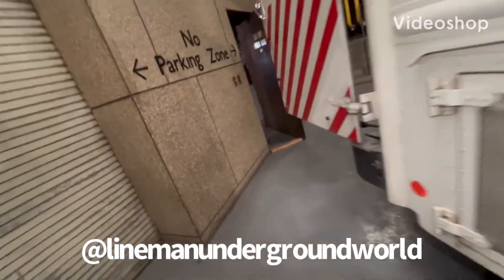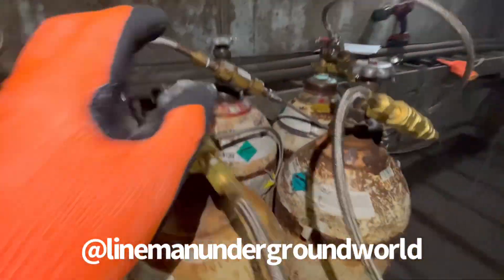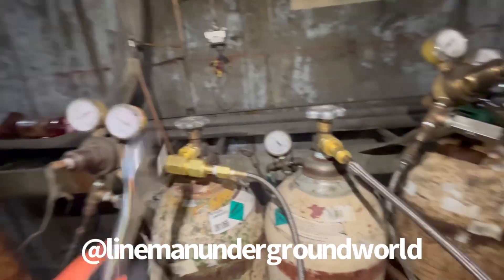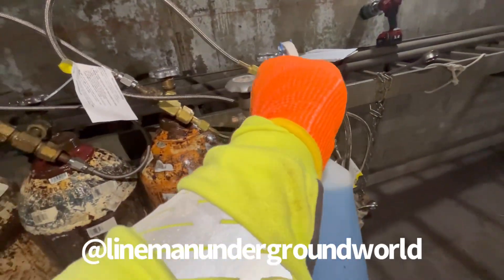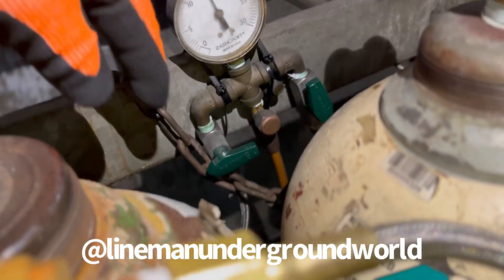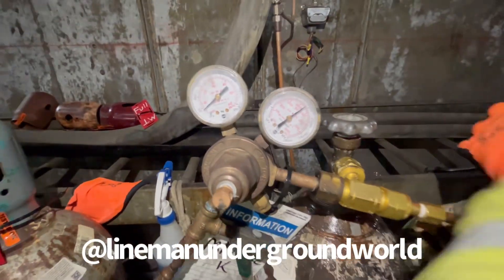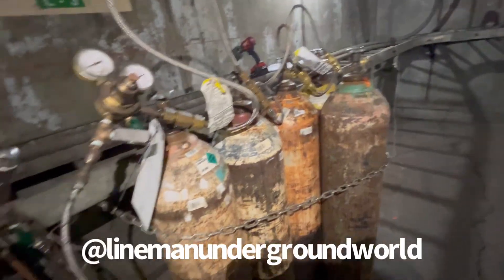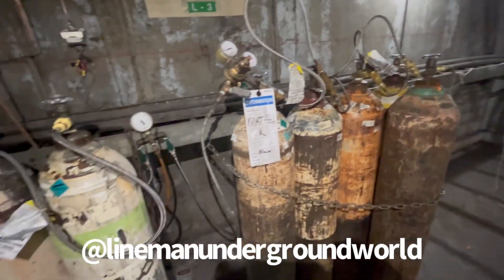Reset nitrogen gas regulators ￼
Replacing the close to empty nitrogen gas bottles, and resetting the gas regulators on the primary bottles and the backup…